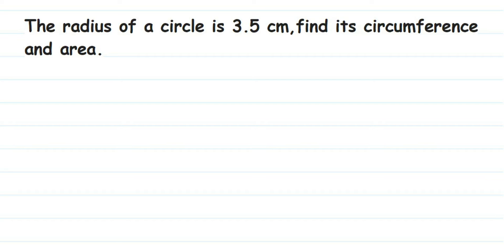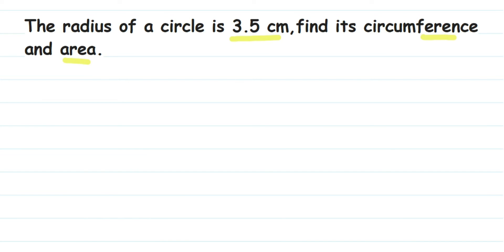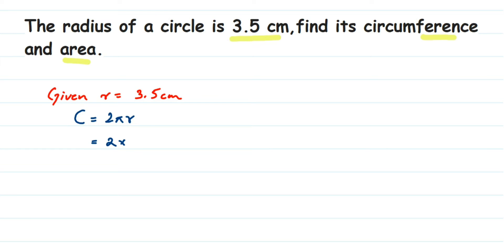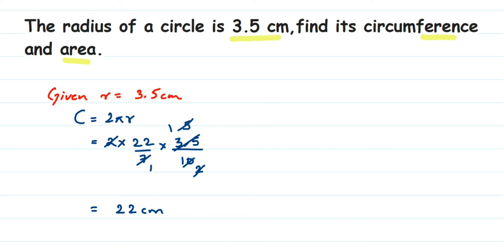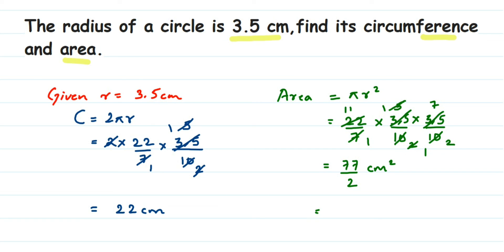The radius of a circle is 3.5 cm, find its circumference and area.